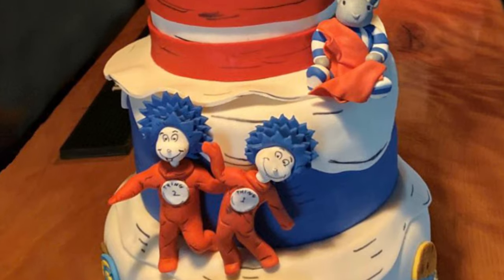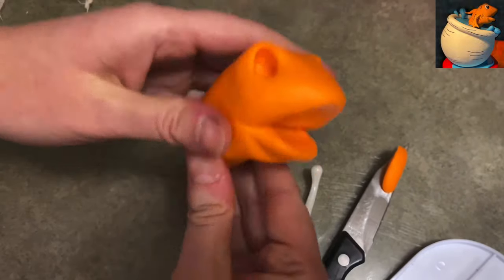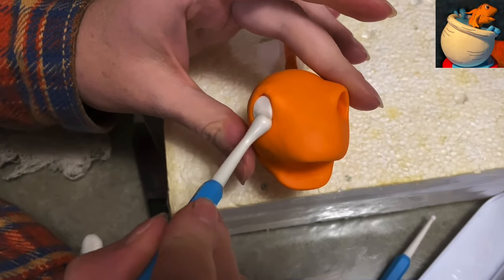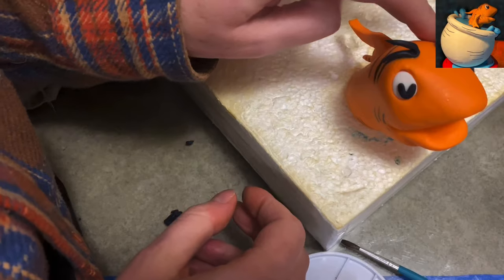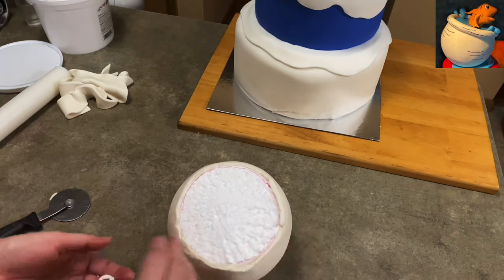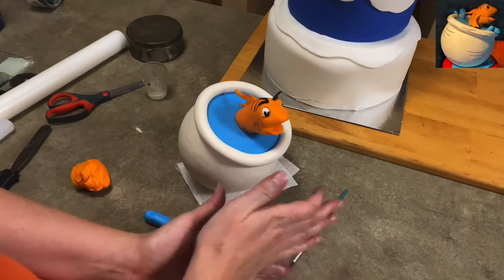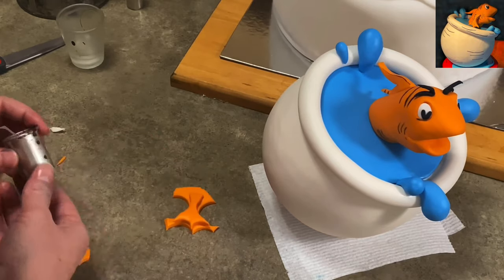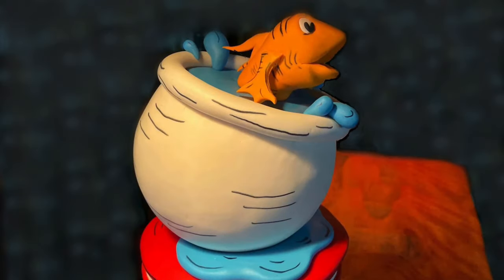Cat in the Hat Fish Bowl Cake Topper - Storybook Cake (Part 3) Dr Seuss Cake Tutorial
🍥 Follow my narrated tutorial to create a FISH IN HIS BOWL from THE CAT IN THE HAT by DR SEUSS cake decoration out of edible gum paste, modeling paste, sugar paste, or even fondant.  The Cat in the Hat is a timeless classic and the wise Fish character fits into any child or baby themed cake.  He is added to my children's storybook cake with Curious George, Thing 1, Thing 2, the bunny from Goodnight Moon, and The Very Hungry Caterpillar.